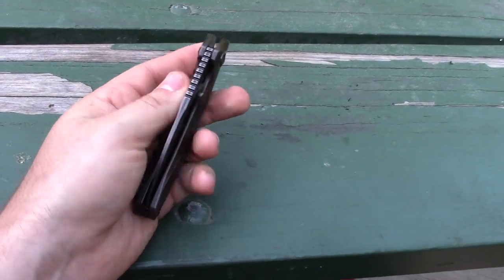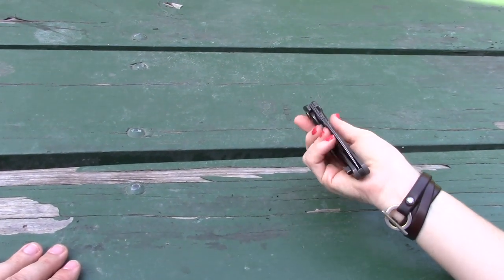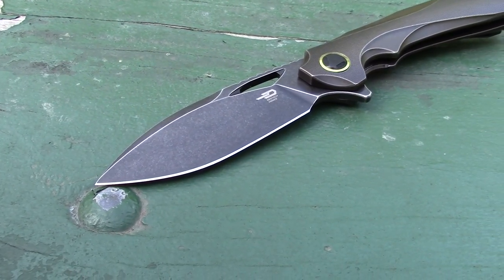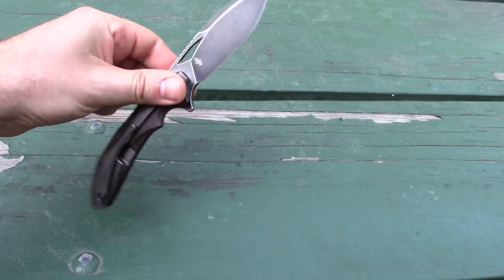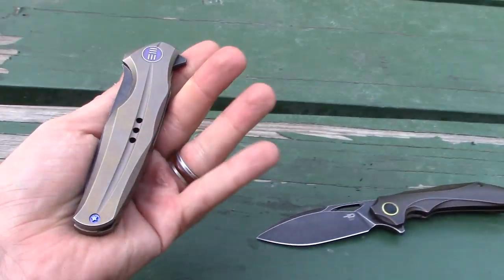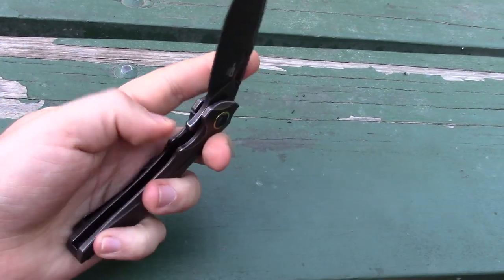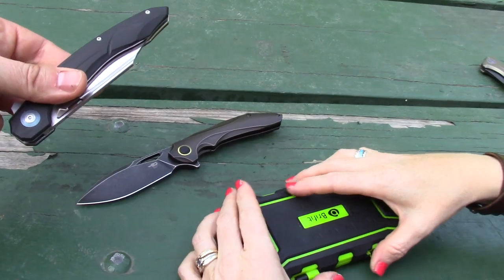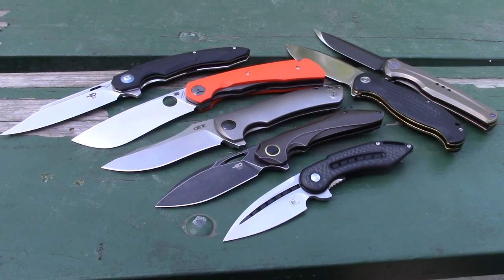Bestech ESKRA - Bulbous belly blade in a sleek design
The awesome Bestech ESKRA from BladeHQ If you decide to buy one we appreciate you using this link ;)
The recent Bestech Fanga video in case you missed it.

Liking this video supports the channel, click it!